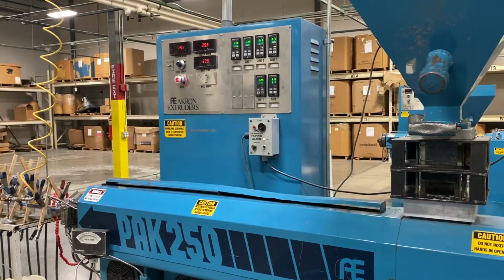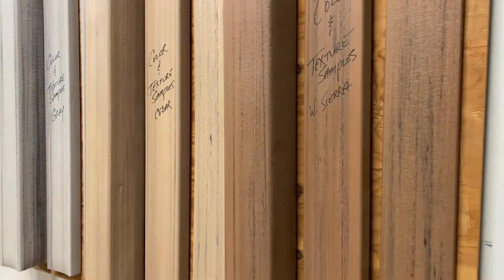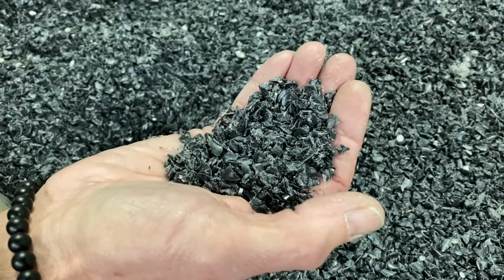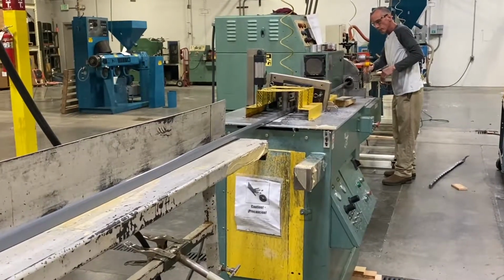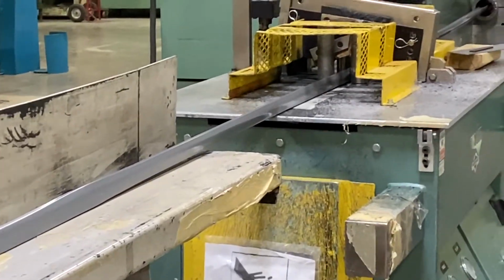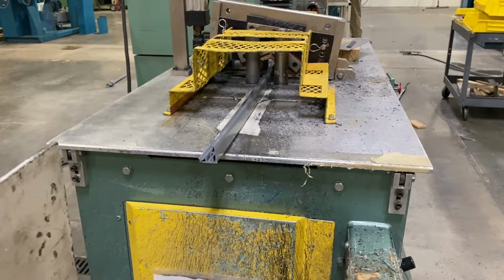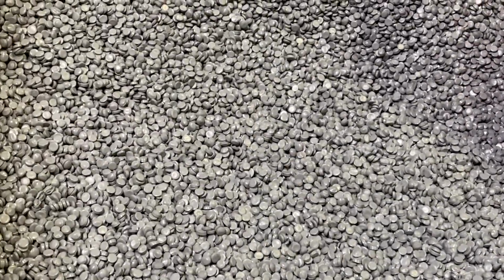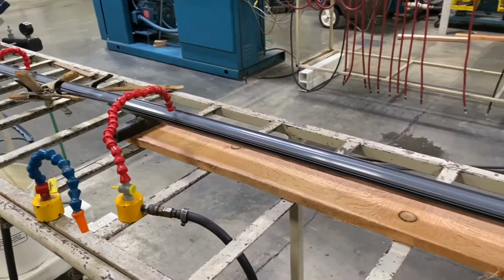John Gonzalez | Profile Extrusion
Plastics Design & Manufacturing’s (PD+M) custom profile extrusion capabilities offer our clients a wide range of versatility in production and material processing experience. Our process knowledge and integration of the latest extrusion equipment provide our clients with the high quality products they expect. These capabilities, coupled with engineering support, will take your product from concept to production in an efficient and cost effective manner.